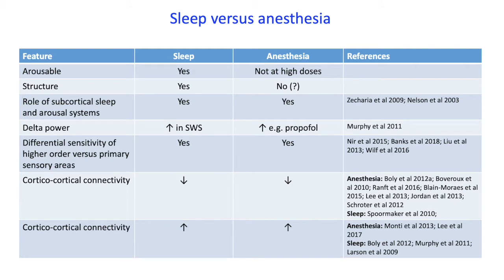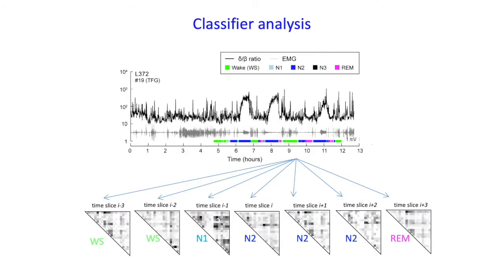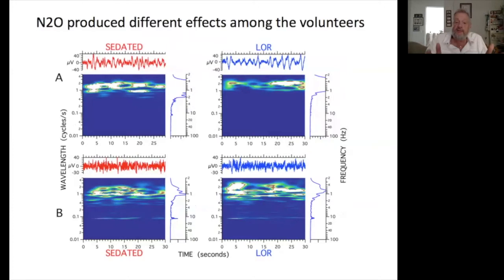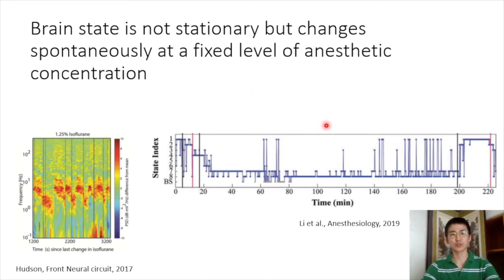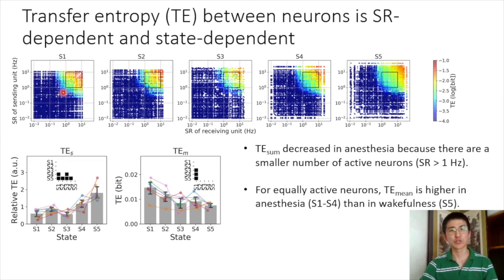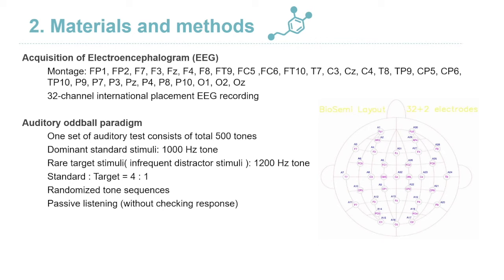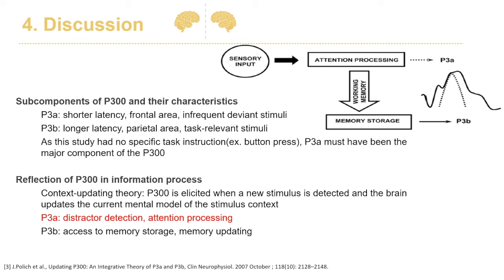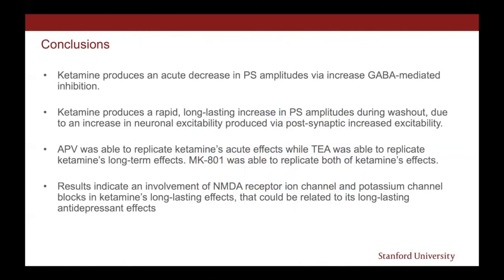C20 - Anesthesia - TSC2020 - draft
The Science of Consciousness
September 14-18, 2020
Center for CONSCIOUSNESS STUDIES

C20: Anesthesia
Live Zoom discussion Friday 18th, 5:00 pm to 5:45 pm
Zoom Channel 2,
Chair: M Bruce MacIver

Matthew I. Banks, Cortical Connectivity Indexes Arousal State During Sleep and Anesthesia

Bruce MacIver, Nonlinear Dynamics Analyses of EEG Signals Capture Brain States at Different Levels of Consciousness

Heonsoo Lee, Neuronal dynamics in visual cortex under conscious and anesthetized conditions.

Teo Jeon Shin, Changes In Information Processing In Propofol-induced Deep Sedation In Volunteers Using Electroencephalography.

Grace Jang, Ketamine's Synaptic and Neuronal Effects.

tbu: